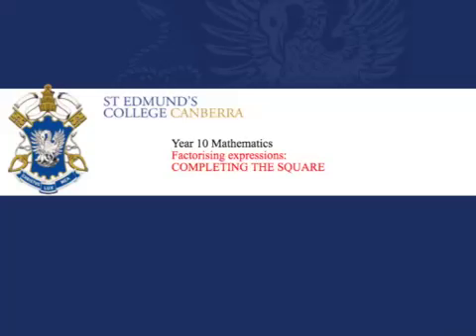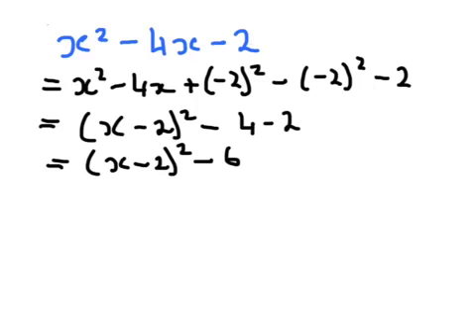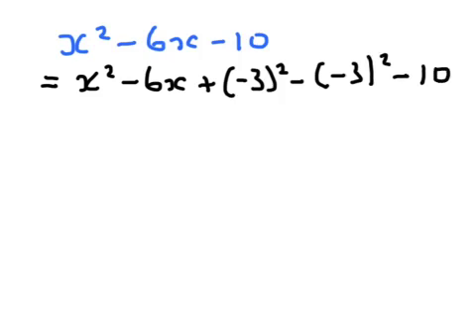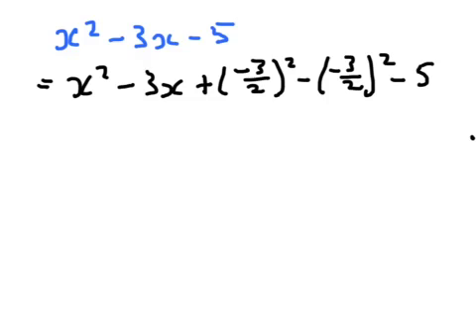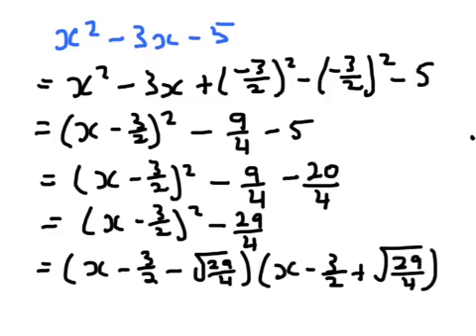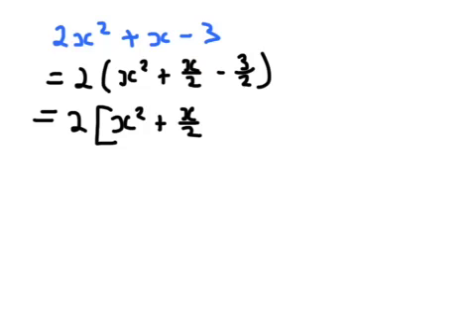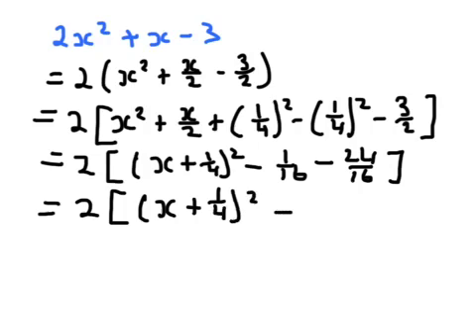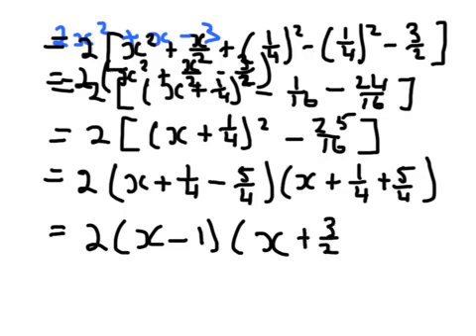Factorising Quadratic Trinomials by Completing the Square